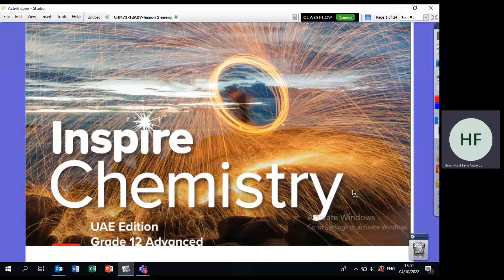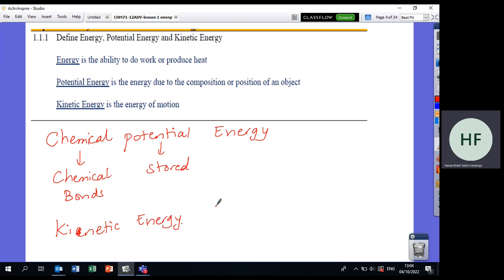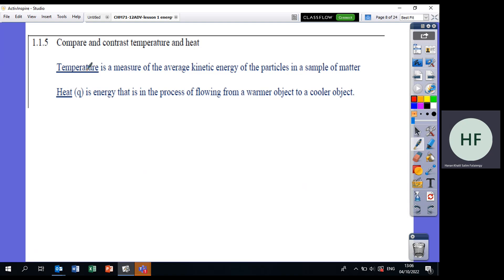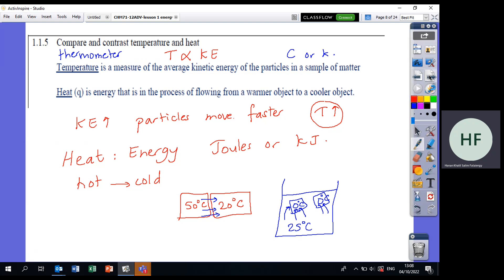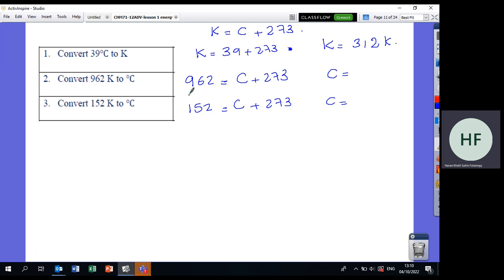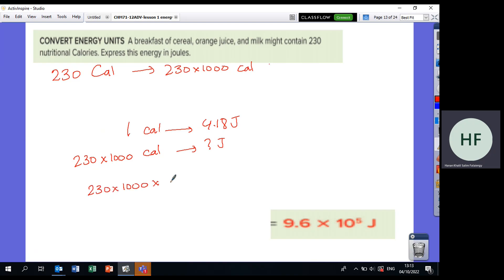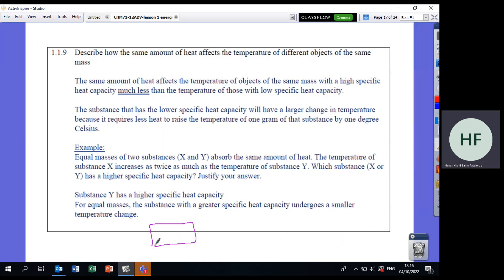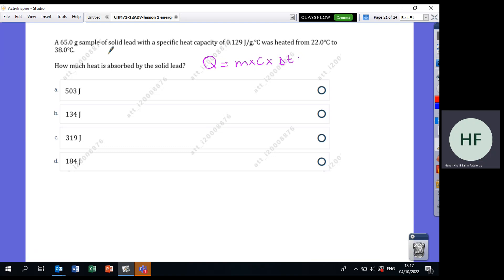Term 1 Lesson 1 Energy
TBMEC - ATHS-12ADV- CHM71 -TERM 1-LESSON 1